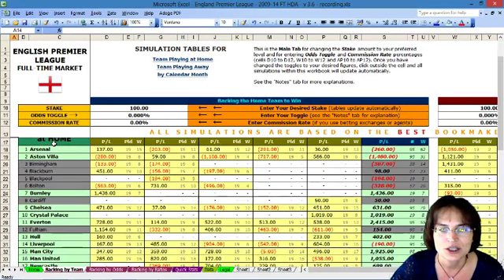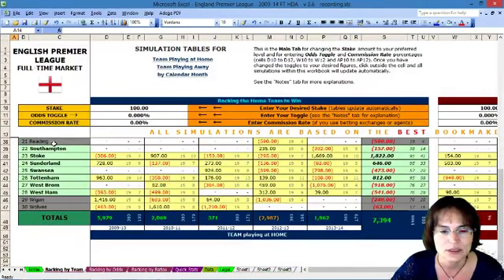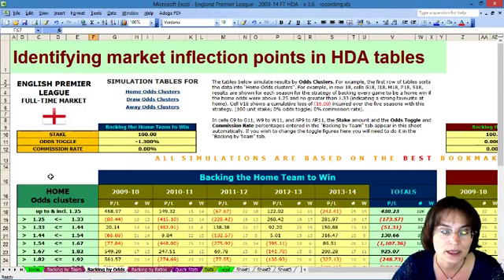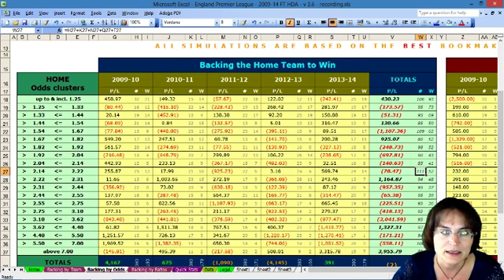Finding Betting Odds Inflection Points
A brief tutorial explaining how to find the inflection points using Soccerwidow's Home-Draw-Away betting simulation tables.

Inflection points are the thresholds along the profit/loss curve where profits turn to losses or, losses turn to profits.